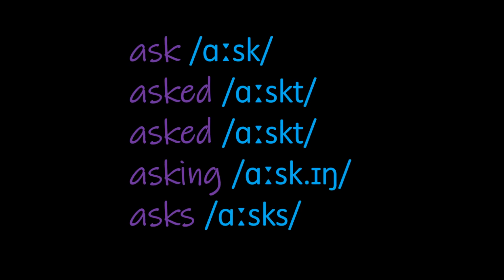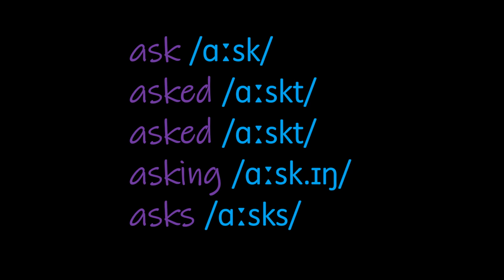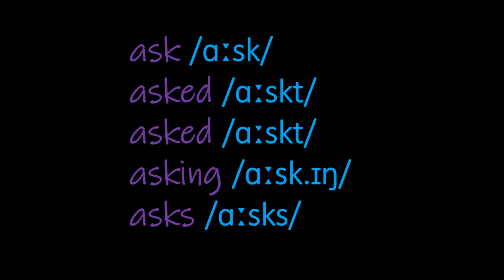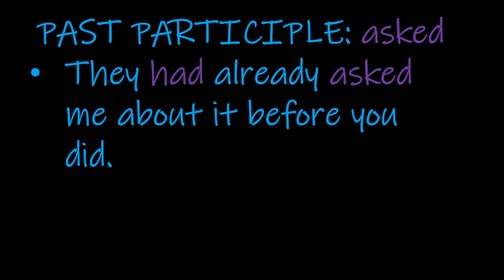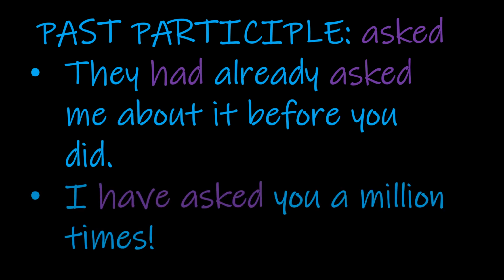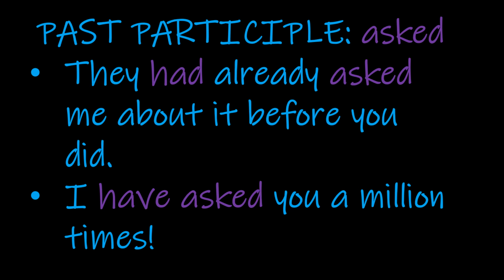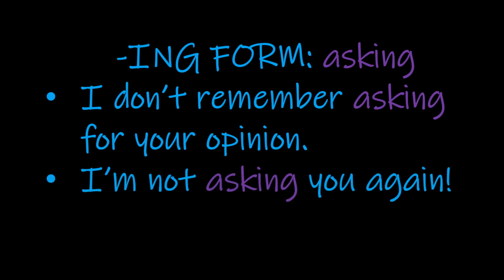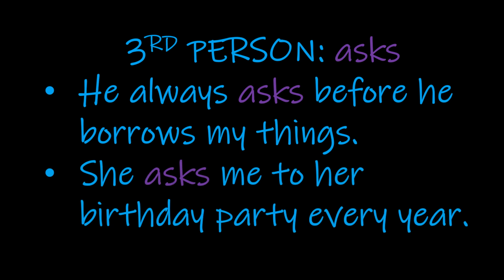How to pronounce ASK in English (+ asks, asked, asking)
Learn how to pronounce ASK / ASKED / ASKS / ASKING correctly in English.

This video focuses on correct pronunciation, and also looks at some example sentences.

Useful links...

How to pronounce the -ng /ŋ/ at the end of ASKING

How to pronounce the -S at the end of ASKS